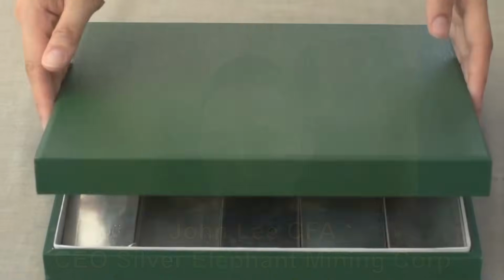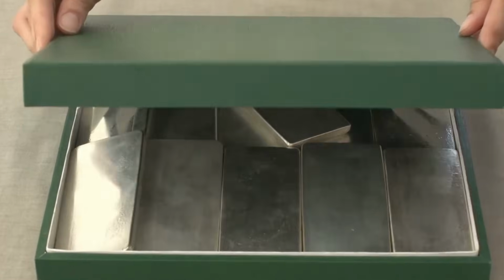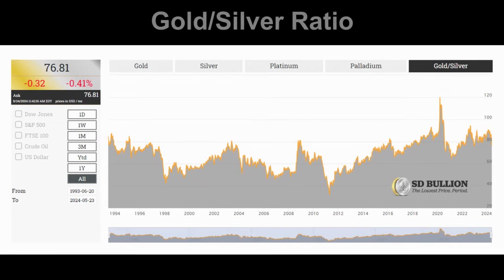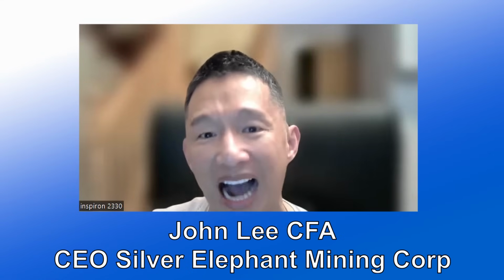As Silver Price Rises - Investors Will Hoard Physical Bullion (John Lee Part 2)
This is part 2 of my conversation with John Lee.  We discuss exit strategies for silver, the real cause of inflation, Fed rate cuts, the fate of the dollar, and why investors will hoard physical gold & silver as the prices rise.

Toronto: ELEF | US OTC: SILEF

If you make a purchase using one of those links I may receive compensation at no additional cost to you.  Thank you for supporting this channel in this way, or any other!